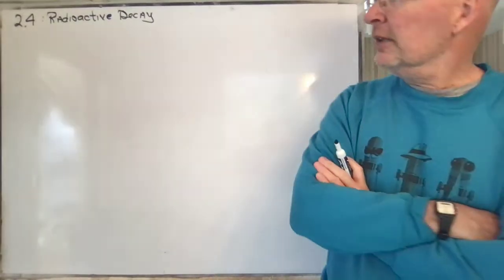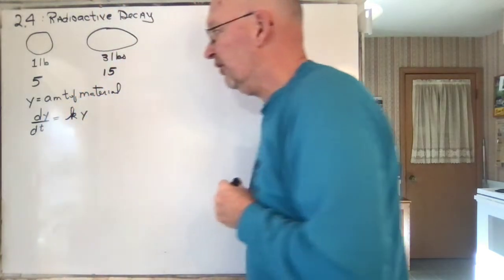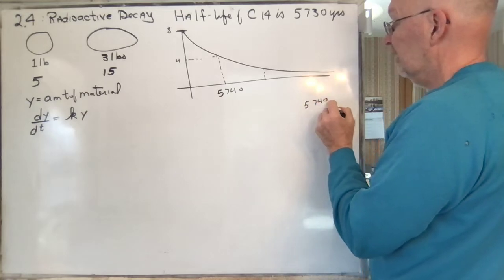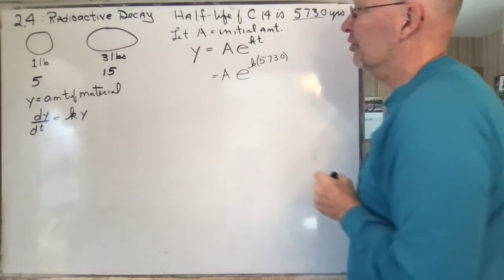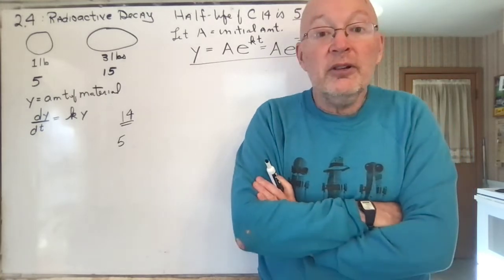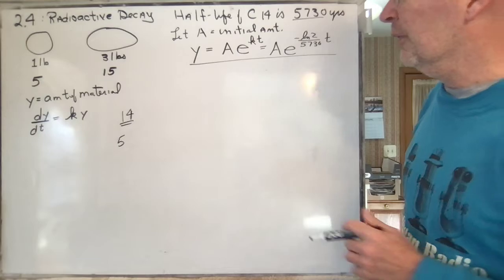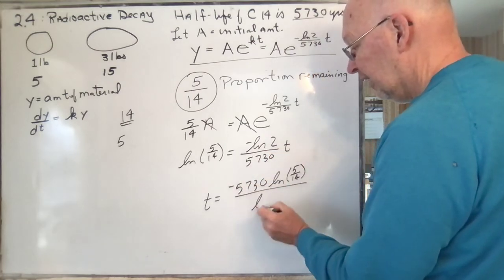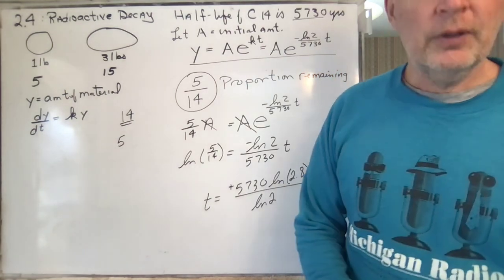DE #6 Section 2:4: Radioactive Dating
Use modeling  with a separable DE to explain radioactive dating.